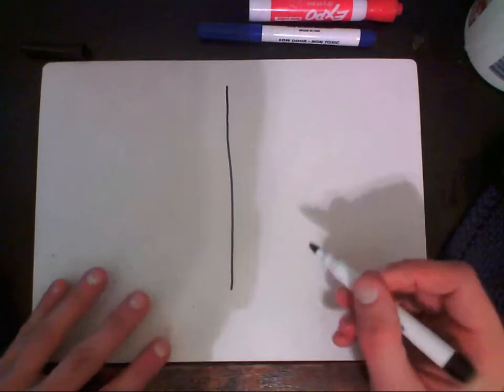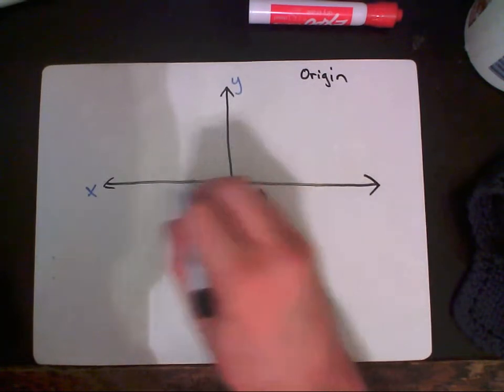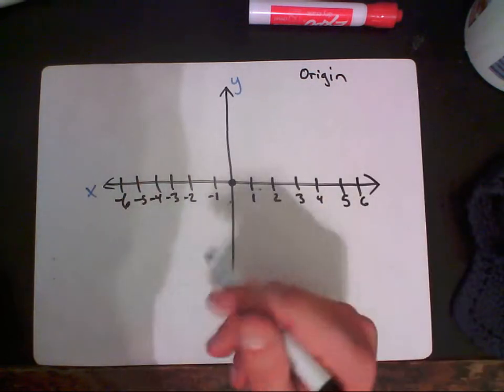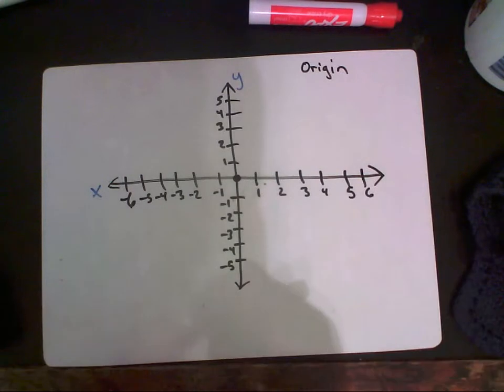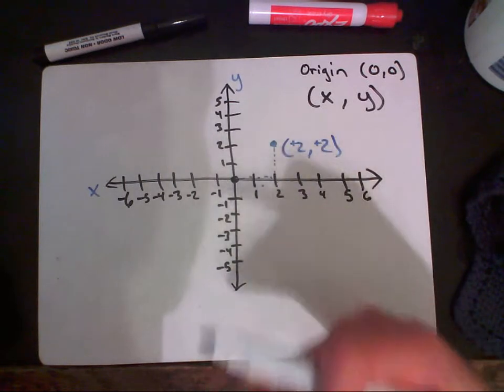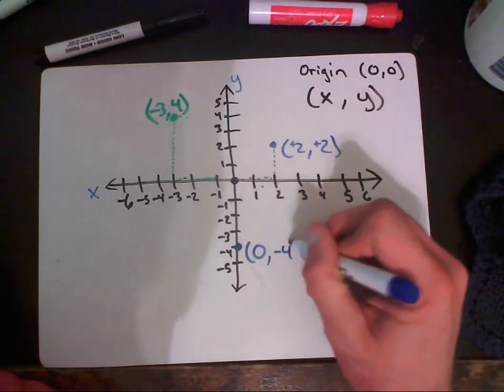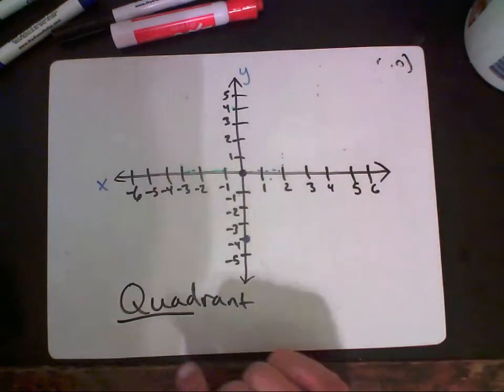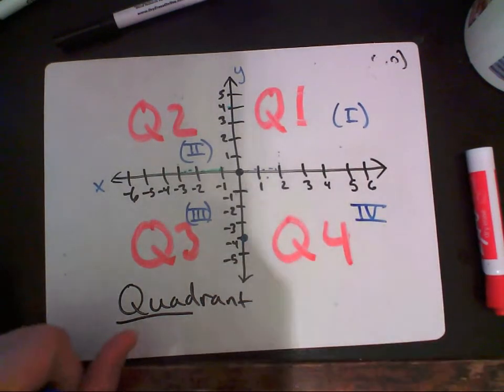7,1 Coordinates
I hope you enjoy this introduction to basic coordinates! This video contains information about plotting points, understanding ordered pairs, and quadrants.